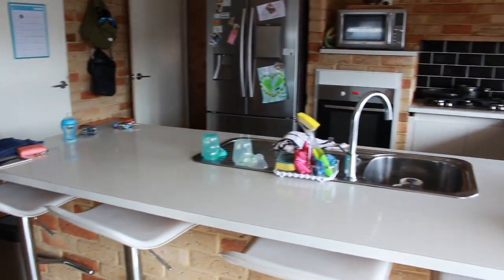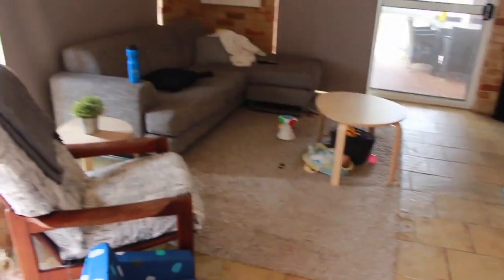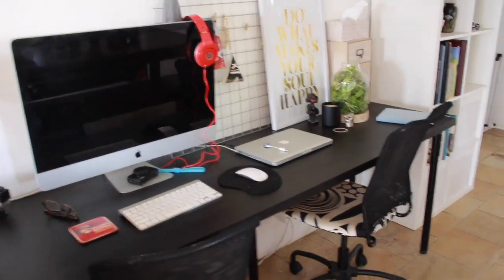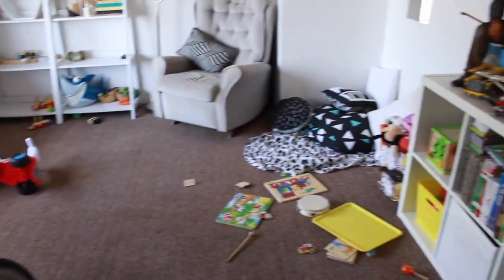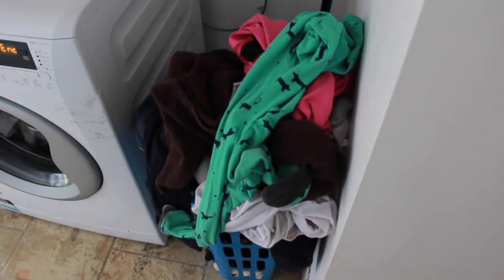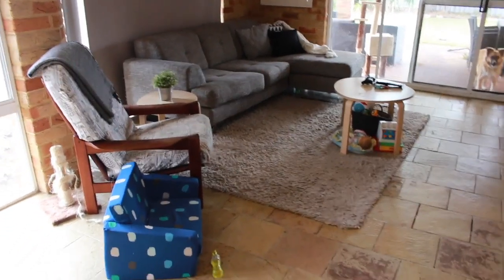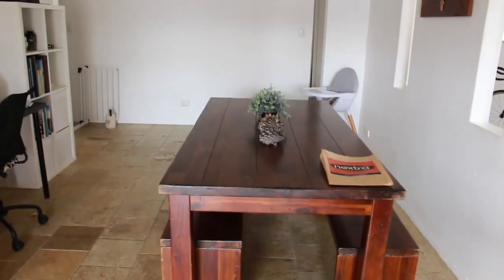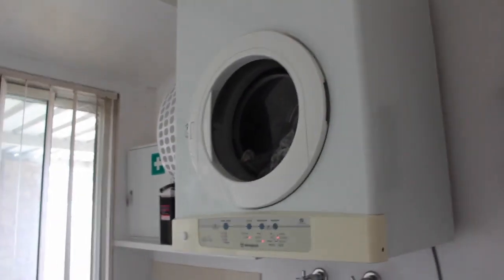10 MINUTE TIDY UP CHALLENGE | SPEED CLEANING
Yes another cleaning video this time it the 10 minutes tidy up challenge. I was inspired to do this challenge by Keren Swan, even thought I have not been tagged in this video I thought I would do it anyway. I love watching speed cleaning and people cleaning their homes so I thought lets just do it!

Warnbro WA
Australia 6169